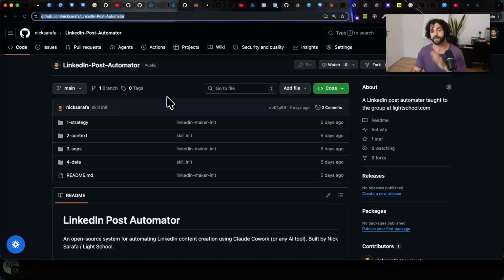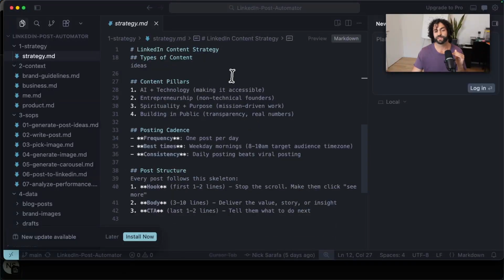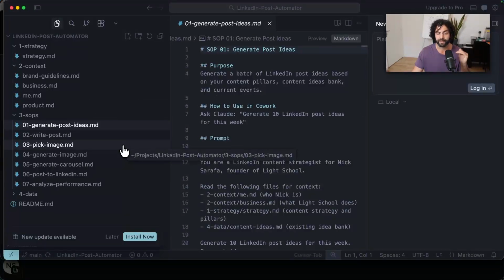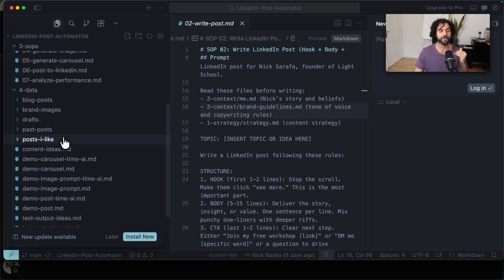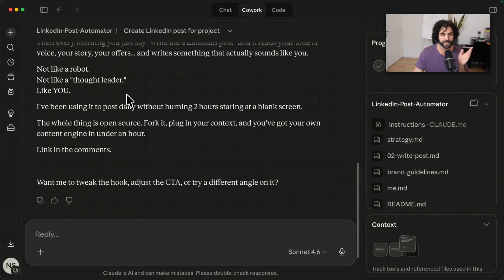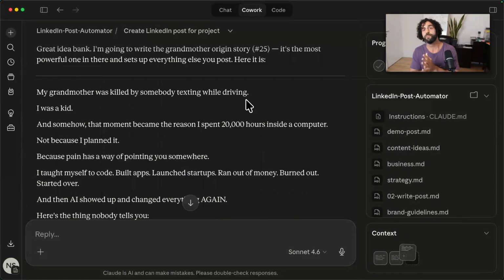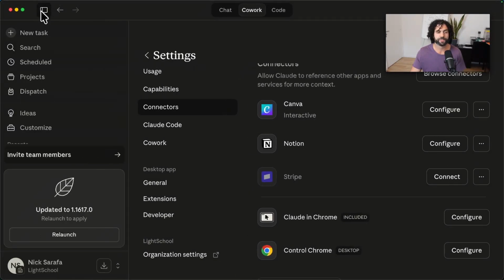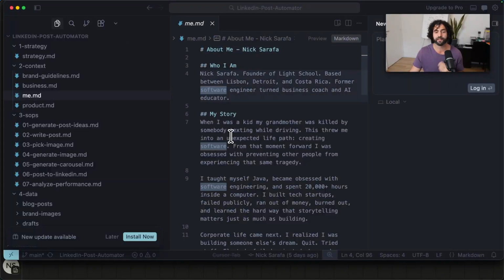Automate LinkedIn Posts with Claude Co-Work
Learn to automate your posting to LinkedIn using Claude Cowork

Or follow me anywhere else...